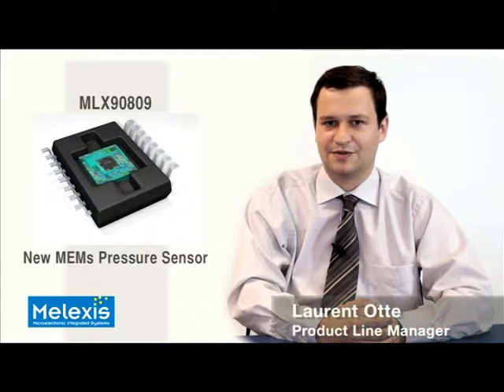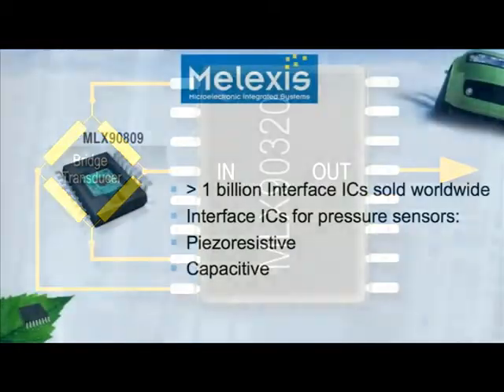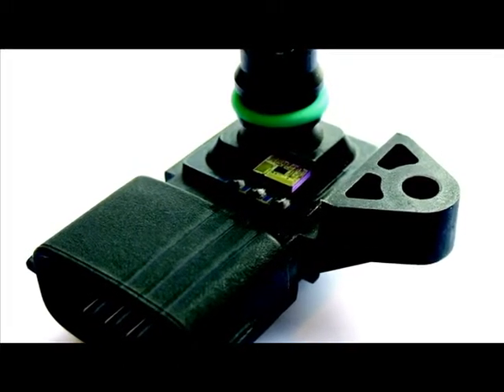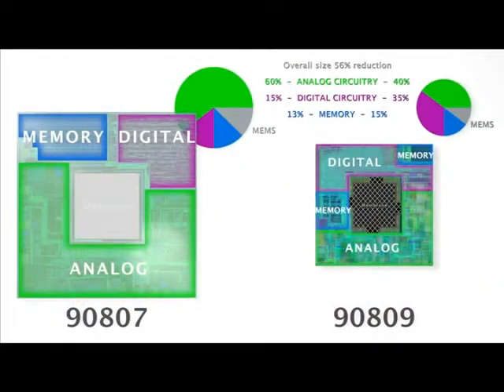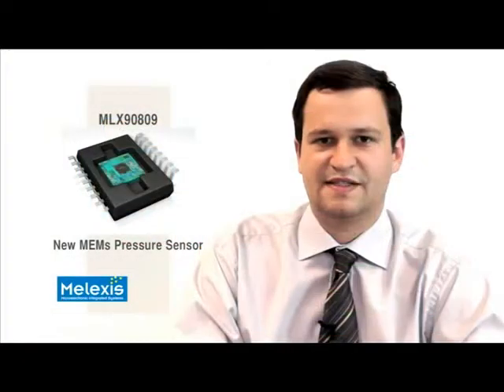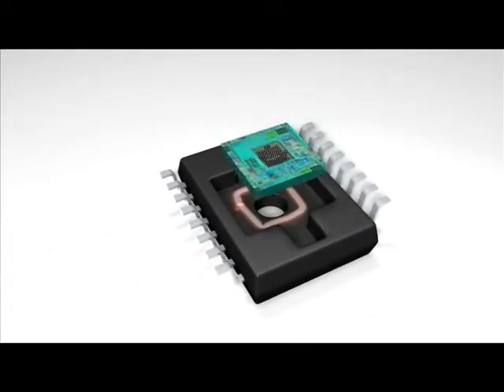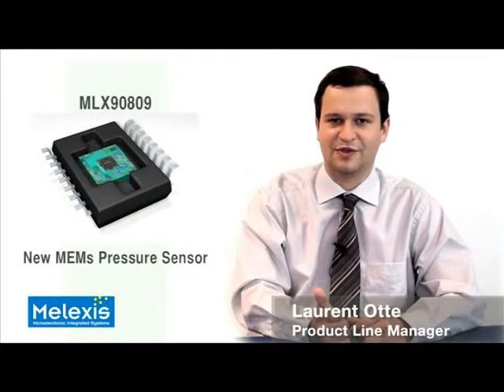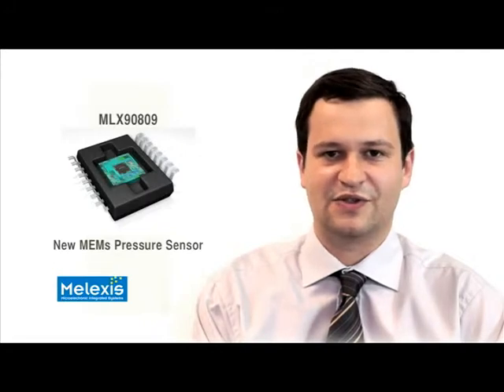Relative MEMS Pressure Sensor (MLX90809)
The Melexis MLX90809 is a packaged, factory calibrated, integrated relative pressure sensor delivering a ratiometric analog or digital (using the SENT protocol) signal. This demonstration by Laurent Otte was recorded in Melexis test labs in August 2013.